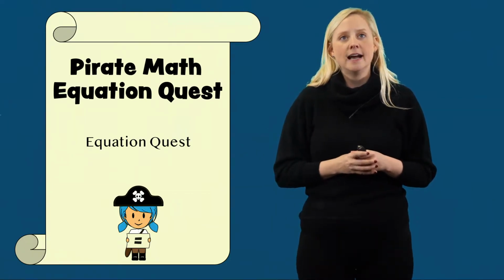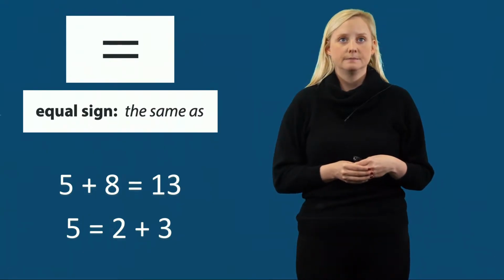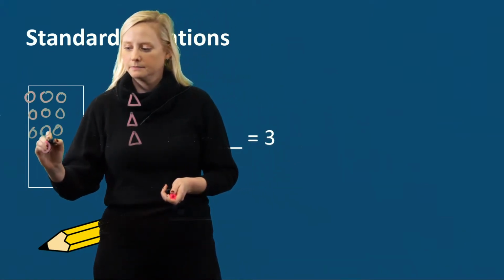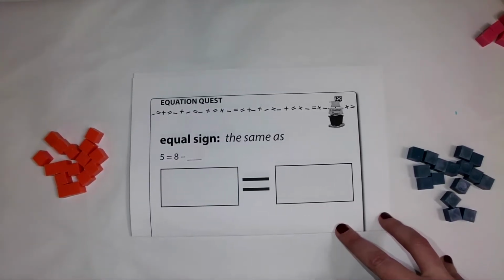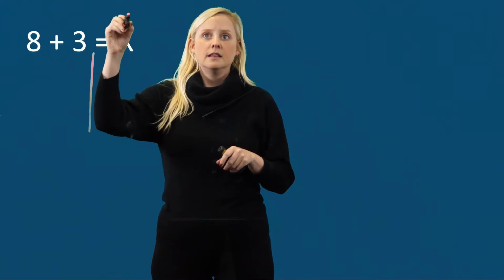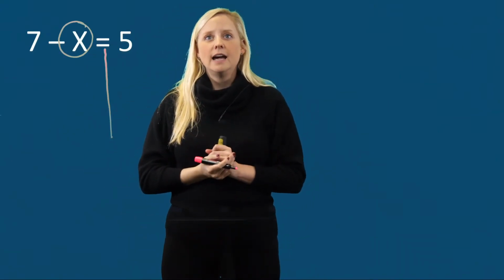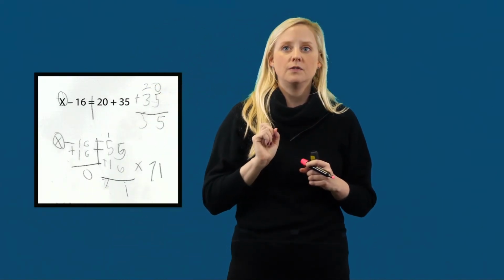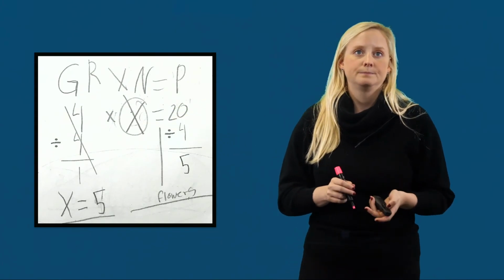Equation Quest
In this video, we introduce the Equation Quest activity and model how to solve a variety of standard and nonstandard equations.